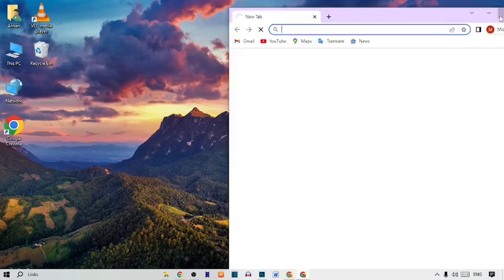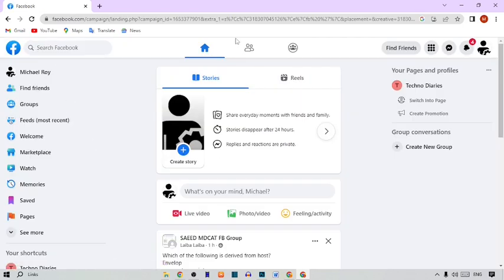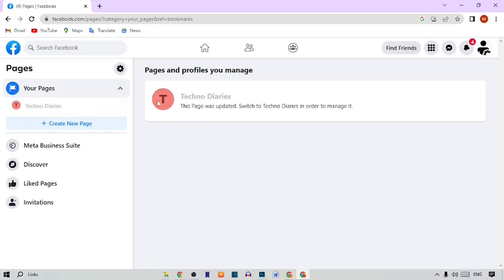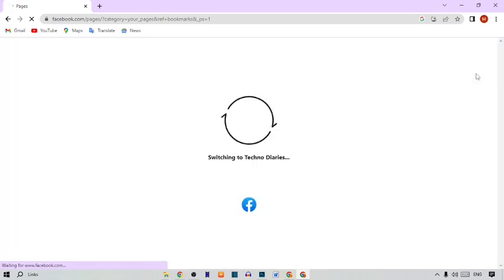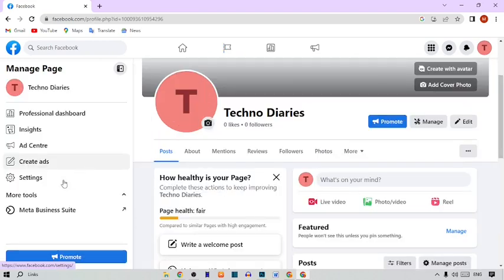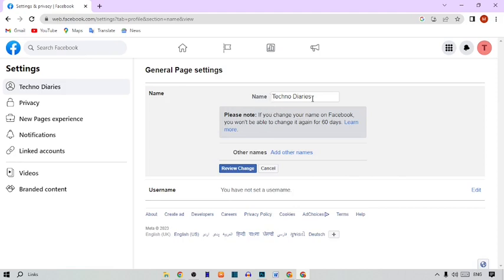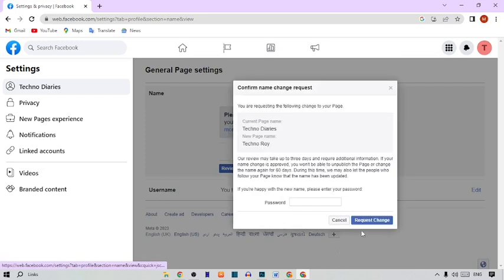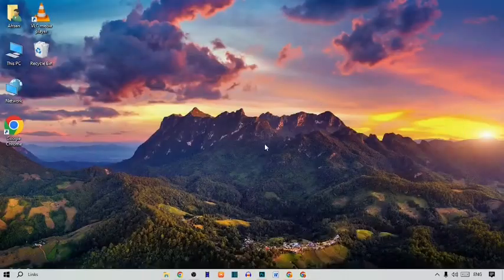How to Change Facebook Page Name - Easy Method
In this video, i will show you How to Change Facebook Page Name. There are very easy steps. I hope it will be helpful to you. Keep watching this video to fix the problem about How to Change Facebook Page Name.